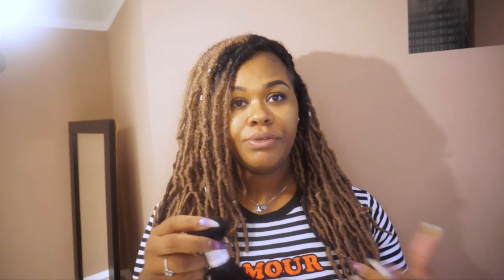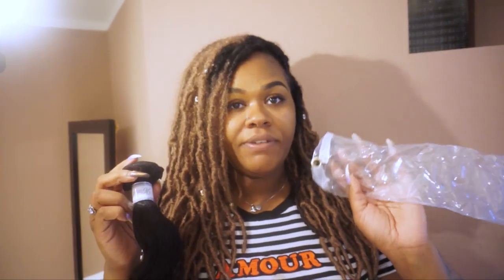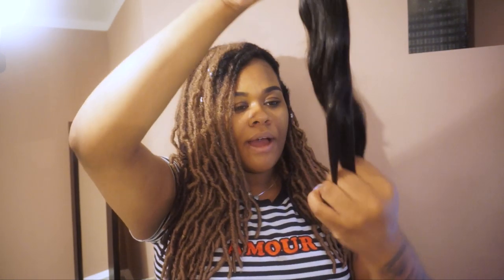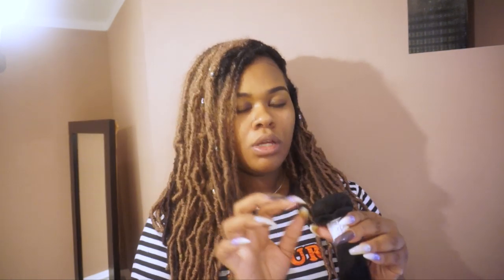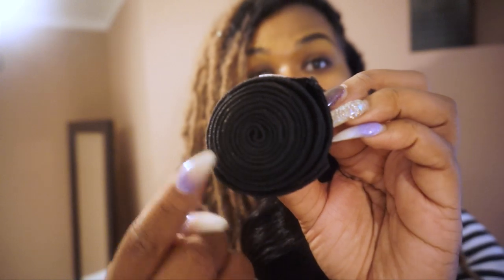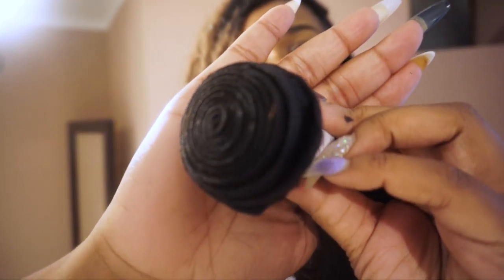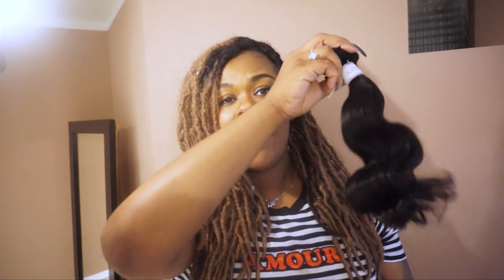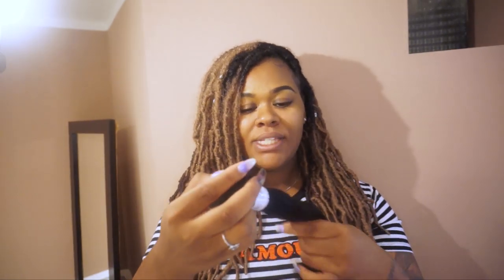How I Test Out Hair From Vendors (Extremely Detailed)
T E C H:
Sony Nex-5t
Pro Photo Studio Lighting
Adobe Premiere
Imovie